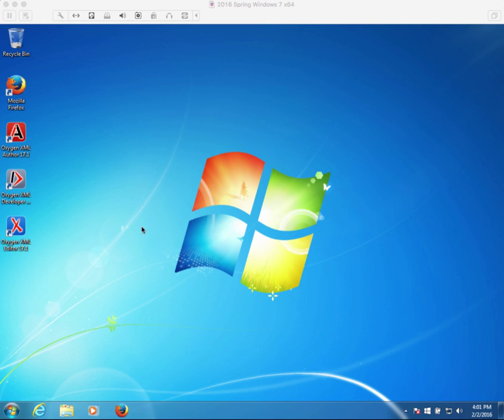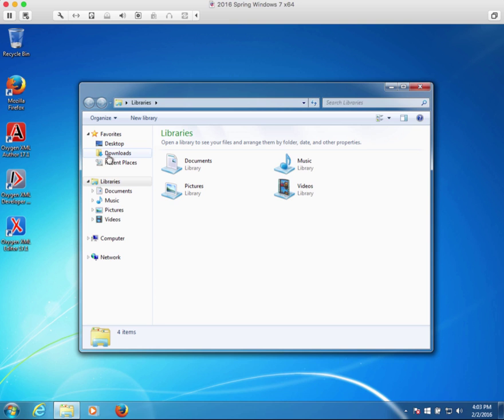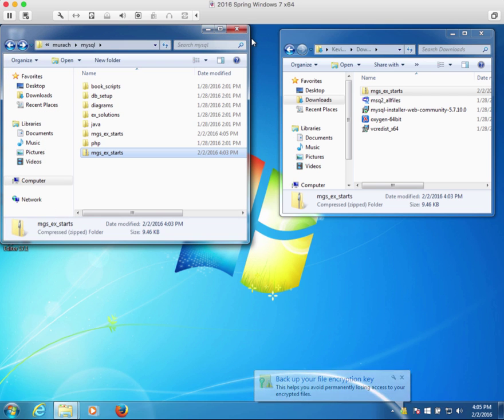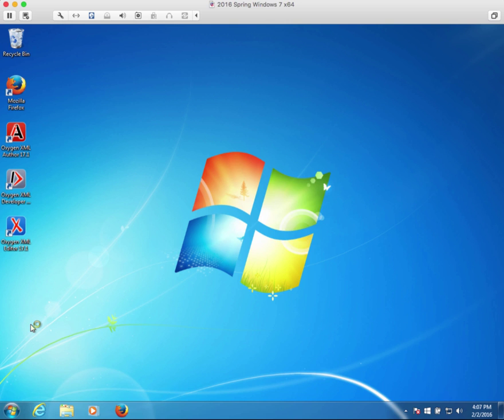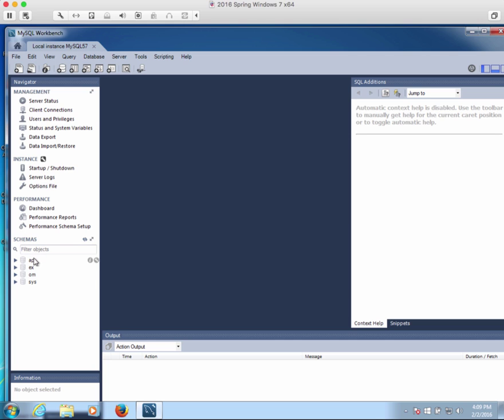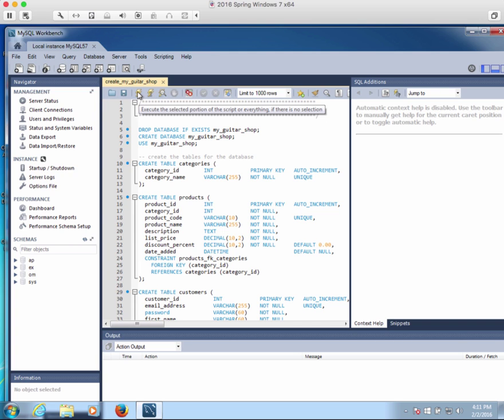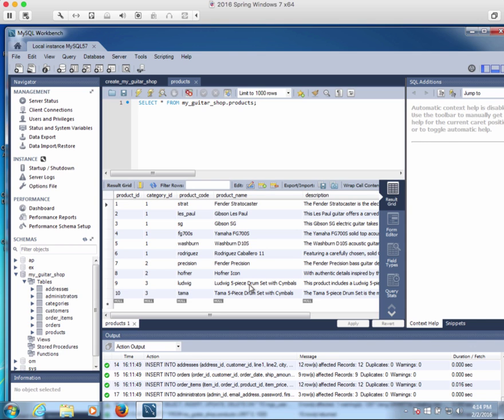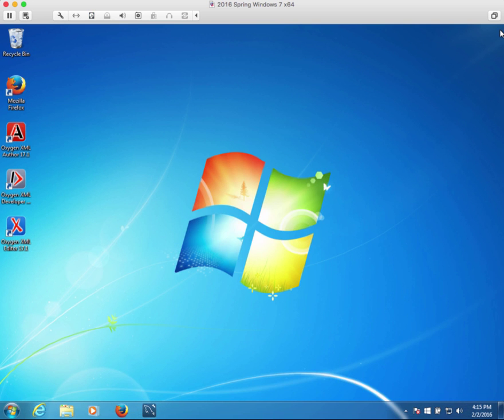Tutorial: Install My Guitar Shop Database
tutorial mysql murach my guitar shop install